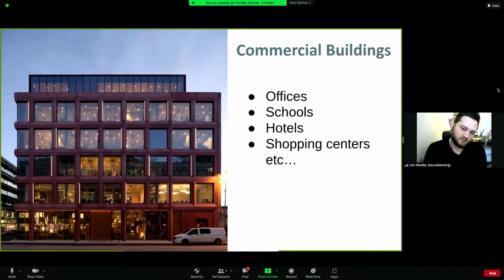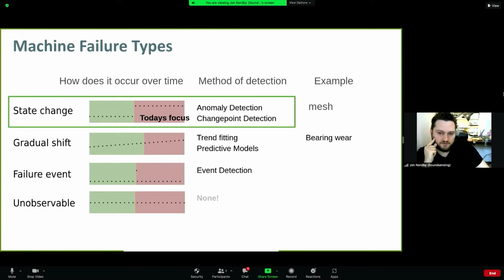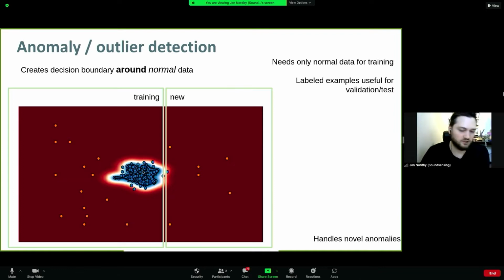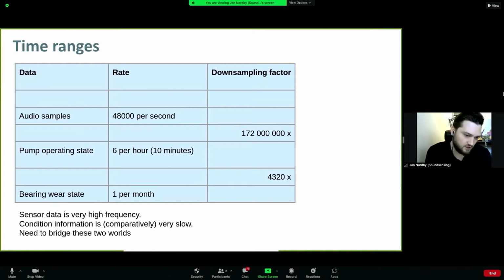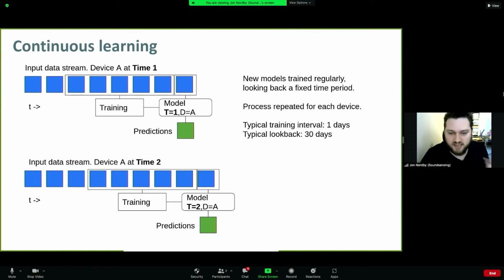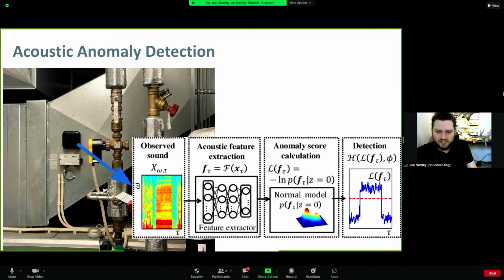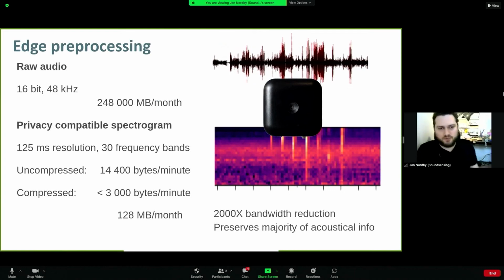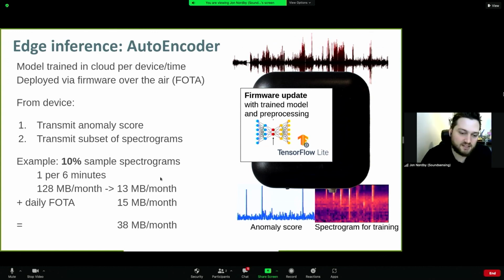Machine Health Monitoring Using Acoustic Sensing at the Edge (Applied Machine Learning Days 2022)